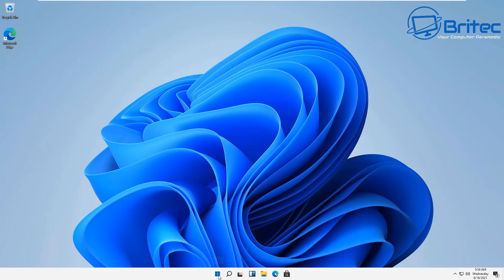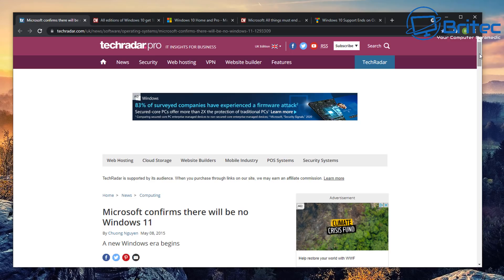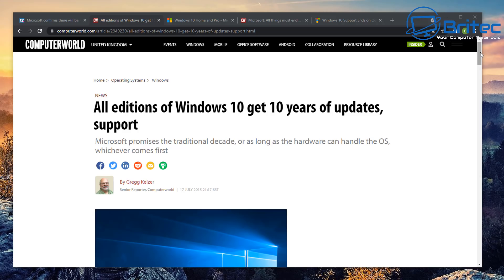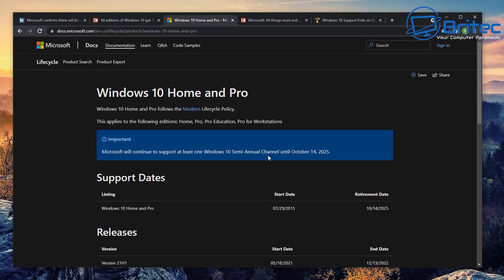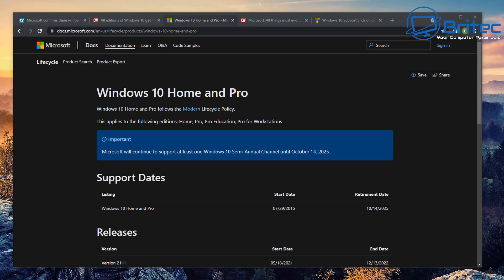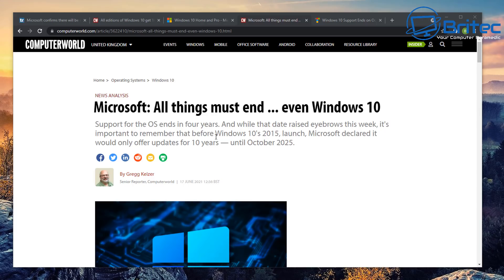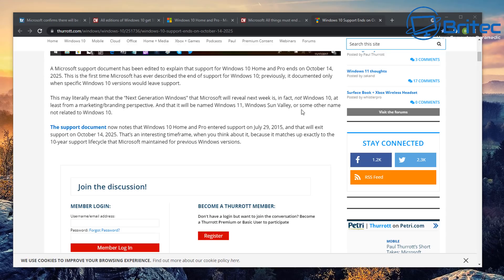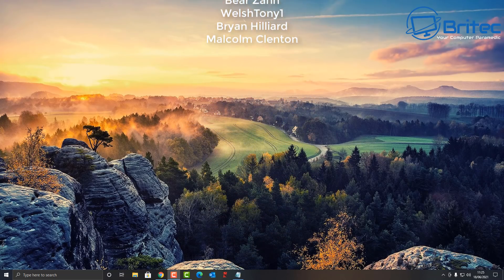Microsoft Clears Way for Windows 11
Microsoft Clears Way for Windows 11: Windows 10 Support to End October 14th, 2025
back in 2015 Microsoft confirms there will be no Windows 11 "Right now we're releasing Windows 10, and because Windows 10 is the last version of Windows, we're all still working on Windows 10," said Jerry Nixon, Microsoft's developer evangelist, at the Ignite tech conference.

Then Gregg Keizer from computer world wrote a article back in 2015 called All editions of Windows 10 get 10 years of updates, support
Windows 10 will be supported for five years in "mainstream" support until Oct. 13, 2020, and then another five years in "extended" support until Oct. 14, 2025. That was mentioned back in 2015

Now Microsoft have updated there lifecycle page
Microsoft will continue to support at least one Windows 10 Semi-Annual Channel until October 14, 2025.

Another interesting article written by Gregg Keizer on June 2021 saying
Microsoft: All things must end ... even Windows 10

Also Paul Thurrott wrote Windows 10 Support Ends on October 14, 2025

So does this mean we are getting a upgrade of windows 10 on 24th June 11am ET? No it looks as if we are getting something else. Windows 11? Sun valley? Windows? who knows, we will have to wait until June 24th
Watch the livestream.

06.24.21 at 11 a.m. Eastern Time